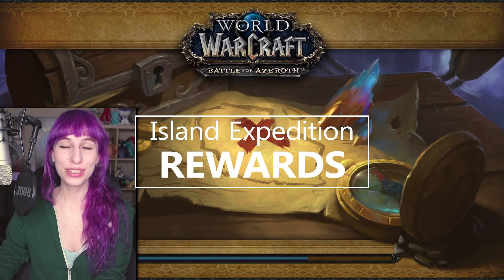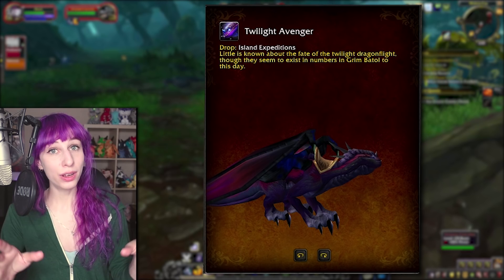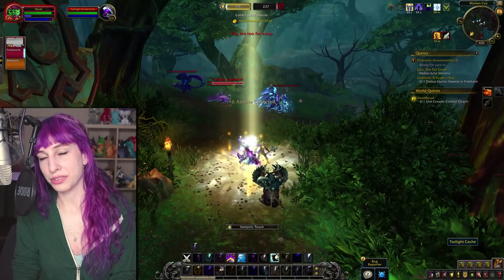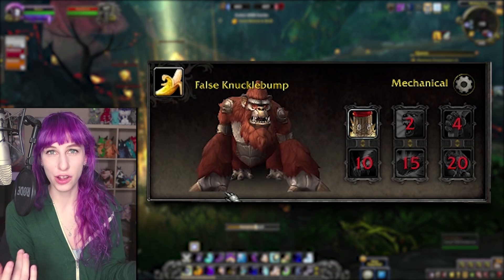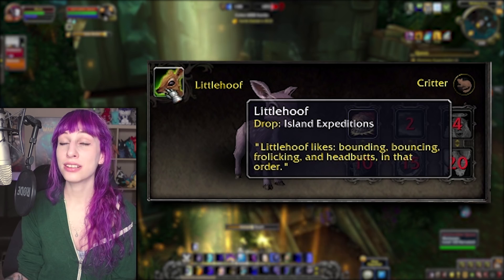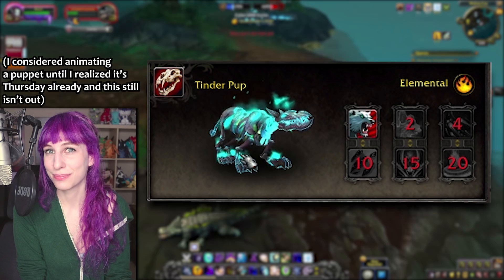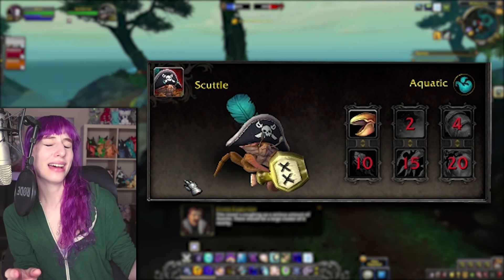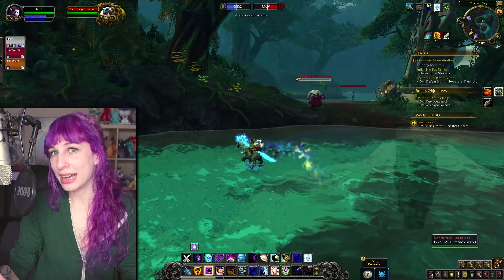Why You're Doing Island Expeditions - Rewards! 5 Mounts, 28 Pets, Toys!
Island Expedition mounts, pets and toys! Island Expeditions in BfA are a treasure trove of new collectibles - there's at least 5 new mounts from Island Expeditions. We're also getting a total of 28 new Island Expedition battle pets (along with an achievement for getting all the pets from Island Expeditions in BfA called I'm Here For the Pets) and two new Island Expedition toys.

The Island Expedition mounts are particularly exciting! The Craghorn Chasm-Leaper looks like a Minion of Grumpus recolor, unless that mount model is placeholder on the Battle for Azeroth beta. Qinsho's Eternal Hound is a gorgeous recolor of the MoP Collector's Edition mount the Imperial Quilen, while the Surf Jelly is a recolor of the Kosumoth mount from Legion. The Twilight Avenger is a new twilight drake mount from Island Expeditions in BfA, and my favourite is Squawks- the new giant Parrot mount in Battle for Azeroth!

The toys are the Oomgut Ritual Drum and Whiskerwax Candle for pygmy or kobold roleplaying in BfA. The 28 new battle pets available from Island Expeditions in BFA range from MoP throwbacks, beach critters, woodland creatures, tiny yaks and even a member of the Scourge with the Voru'kar Leecher. My favourites are Inky and the Octopode Fry pet, along with Poro the parrot, the Coldlight Surfrunner and Barnaby. You never know what new battle pets could wash up in an Island Expedition! That is, unless you watched the video. Then you probably know.